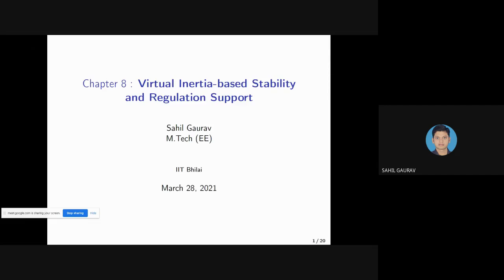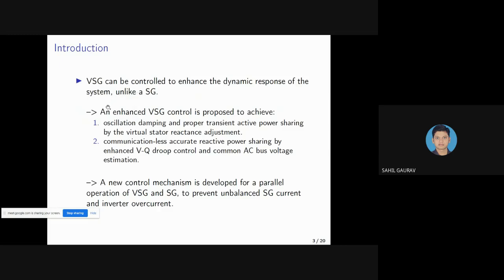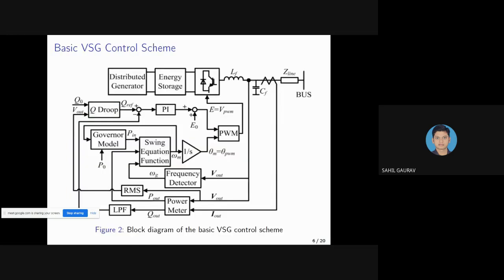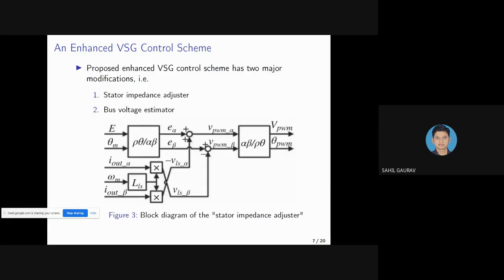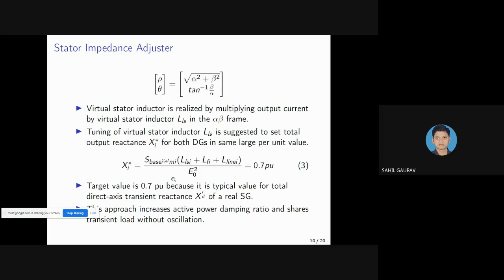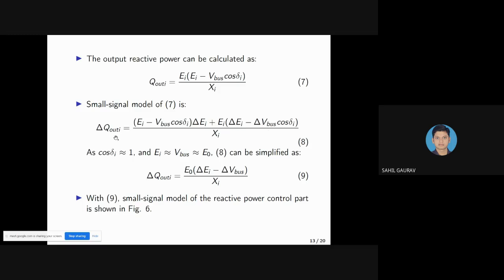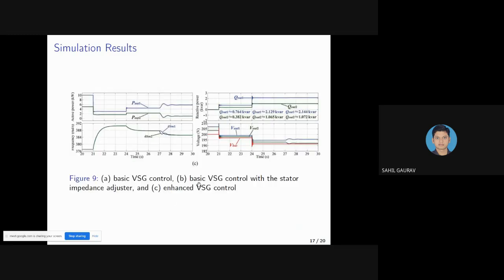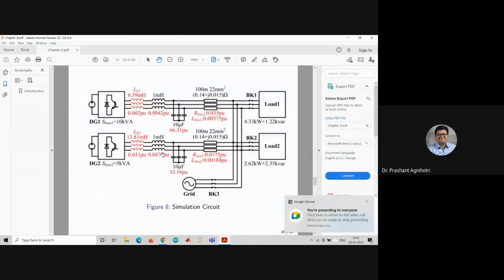Virtual Inertia-based Stability and Regulation Support